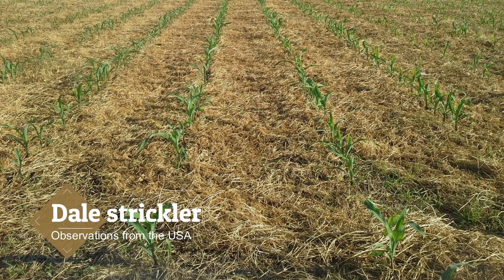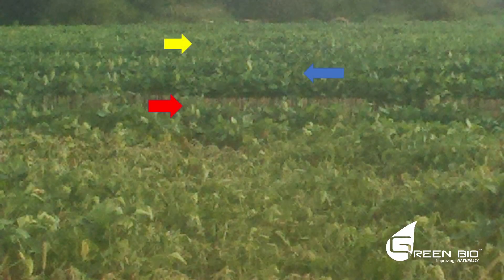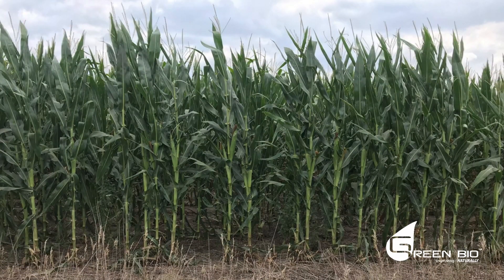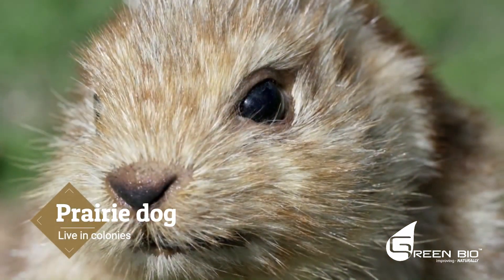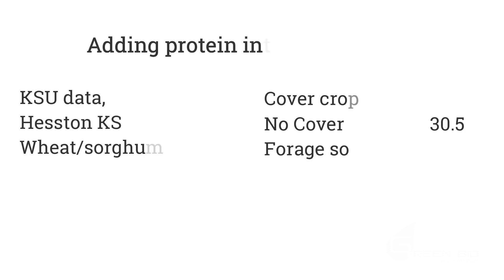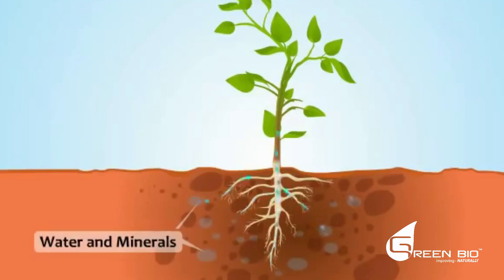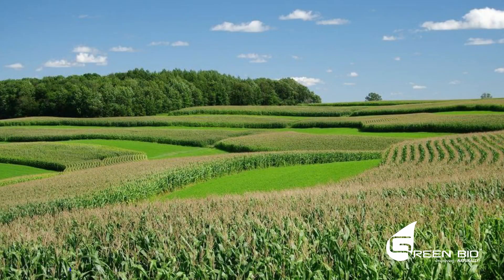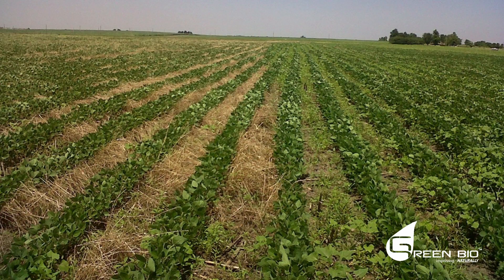Part 2 - Regenerative Agriculture: The Drought Resilient Farm - by Dave Strickler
Dale Strickler, an agronomist from Green Cover Seeds in the US talks about The Drought Resilient Farm.
Green Bio in South Africa hosted a farmers day in the Paulpietersburg area, in KwaZuluNatal, early in 2020. These farmers days are educational days where various professionals and experts in their field present to the farmers about regenerative agriculture.